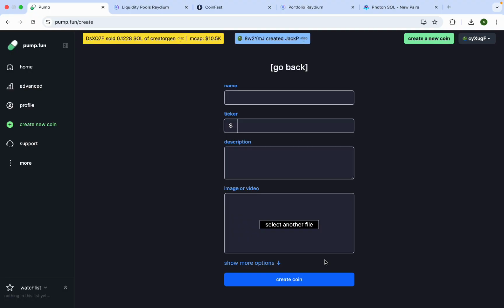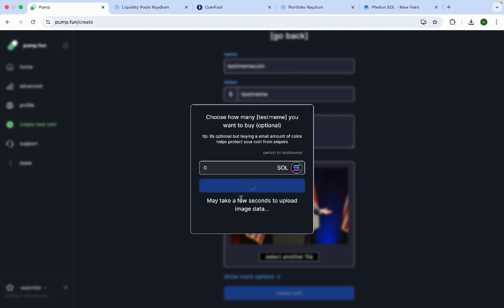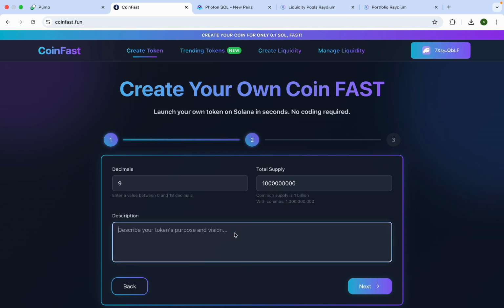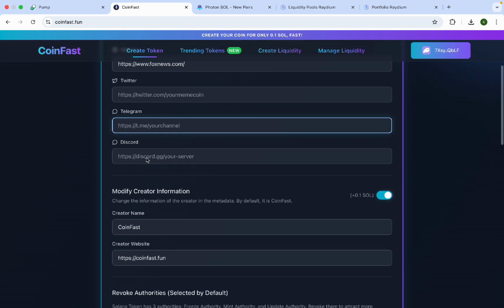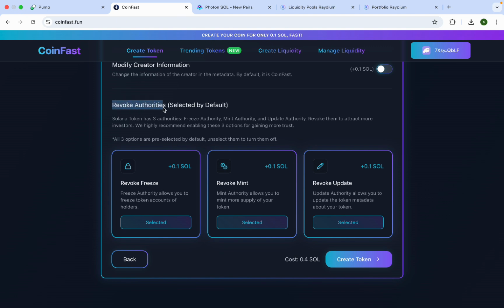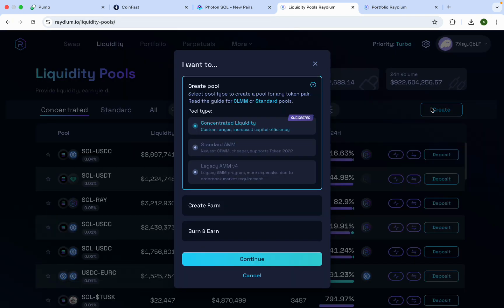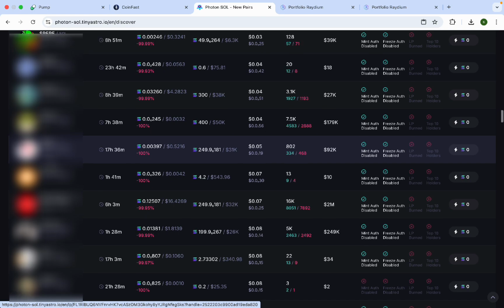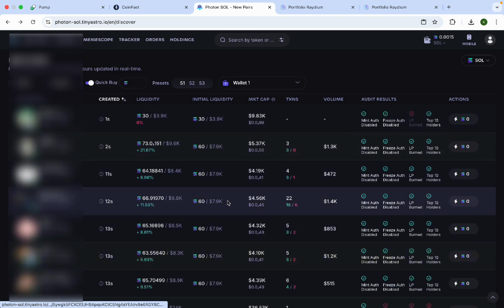How to Launch a Meme Coin (And Why Traders Become STUPID RICH 🤯)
Are meme coins just a joke… or the next big crypto gold rush? In this video, we break down how meme coins are created, the steps to launch your own token, and why some early investors walk away with insane profits (and others lose everything 💀).

We cover:
💸 How to launch a memecoin from scratch
📊 Why memecoins pump (and dump)
🔥 Examples like Dogecoin, Shiba Inu, and Pepe
💡 Common crypto trading mistakes and FOMO traps

Perfect for beginners, crypto bros, and meme lovers alike! If you’re wondering how people get “stupid rich” from coins with no utility – this is for you.